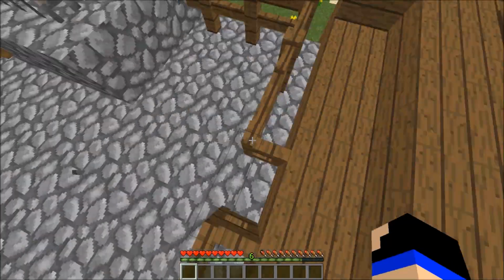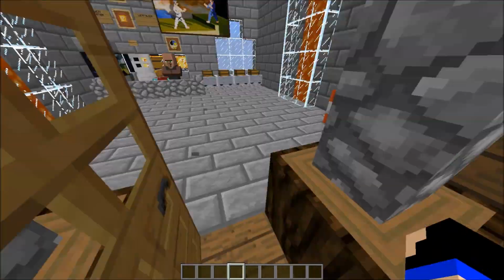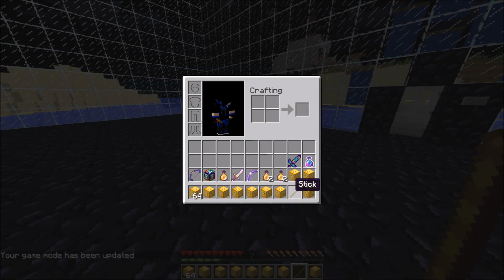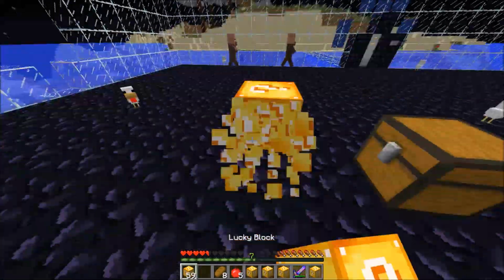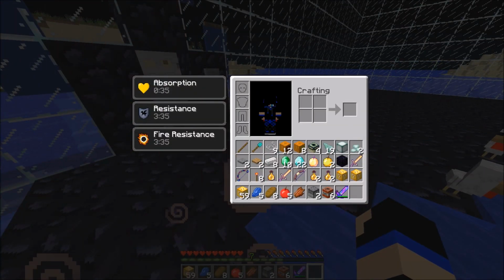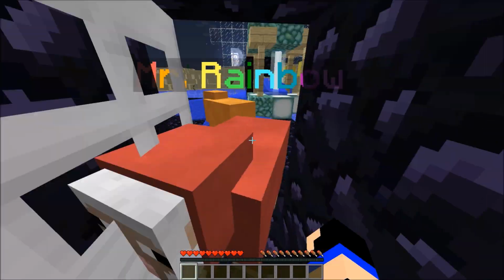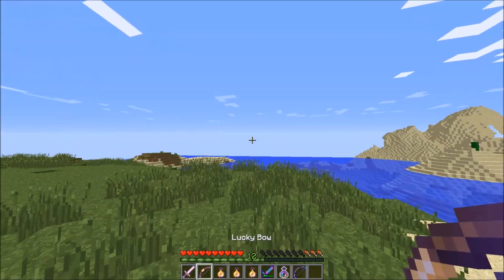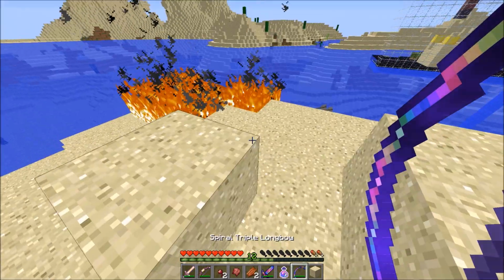LUCKY BLOCK MOD | Mobs Items Traps Wells And Much More!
Whats Up Guys Ryan Here!!! =)

Today I'm Going To Be Reviewing a Mod Called Lucky Blocks! I Hope you Enjoy! Slap That Like Button If You're Awesome!!